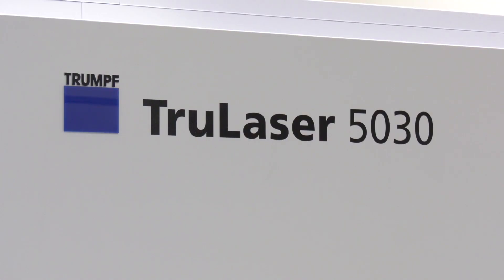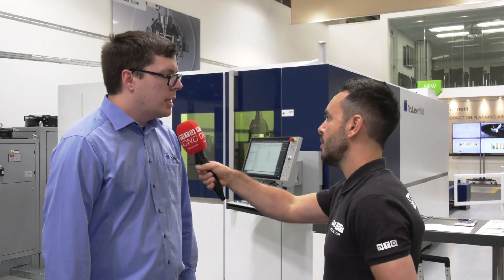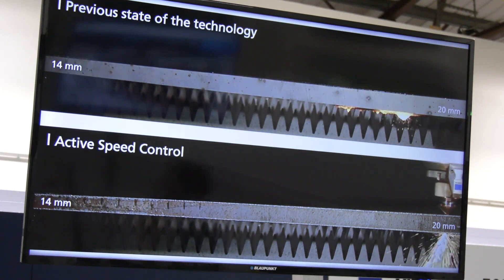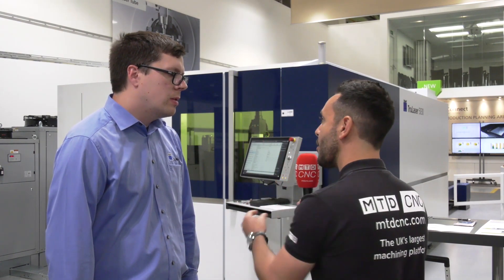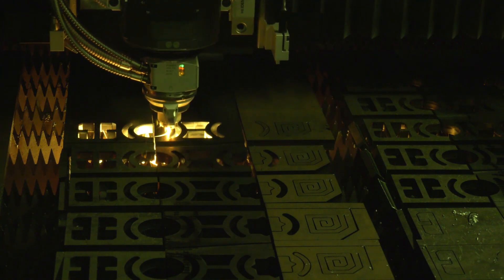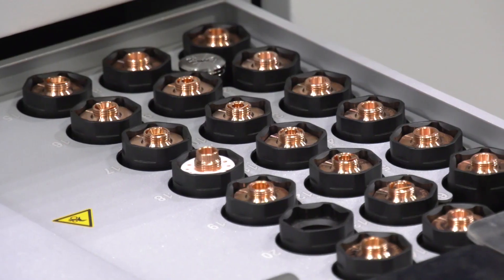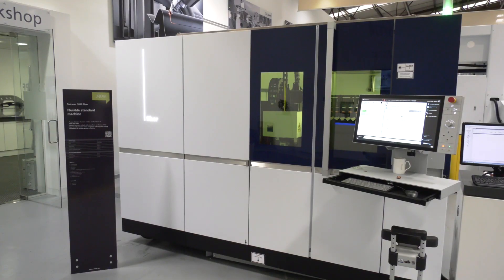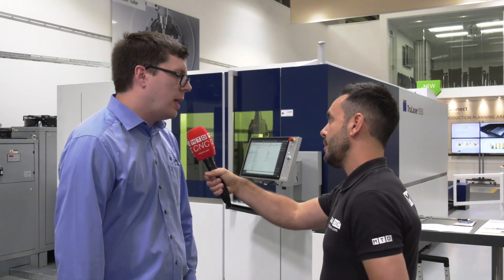TruLaser 5030 from TRUMPF is more powerful, faster and economical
The new TruLaser 5030 has the option of a 10Kw laser something not offered until now by TRUMPF. The machine also now boasts various software enhancements ensuring smoother, faster and more